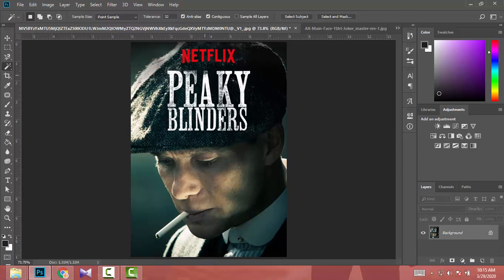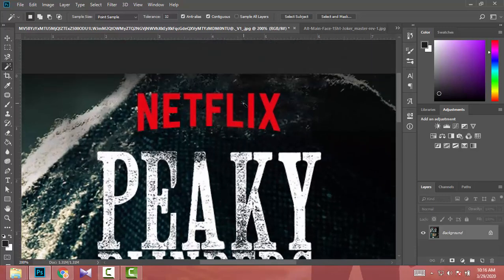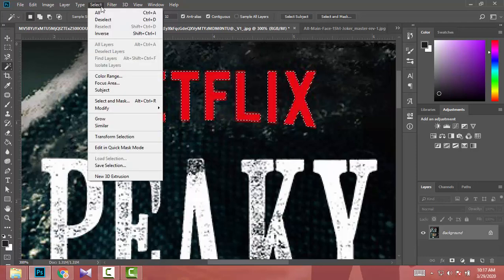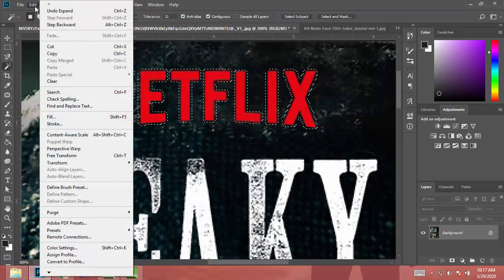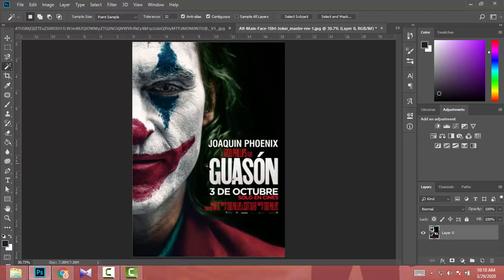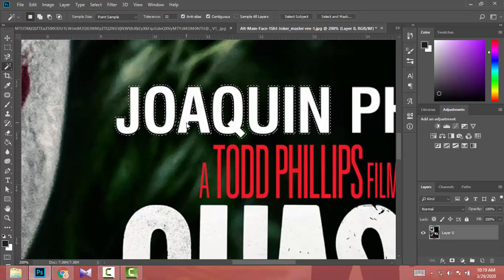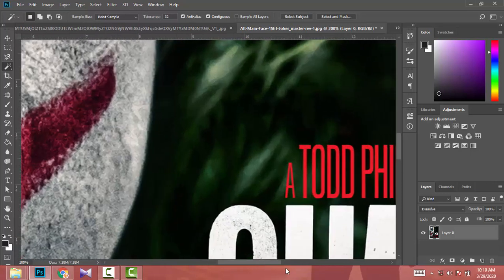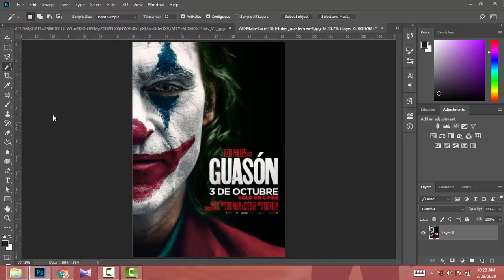How to Remove Text From Image in Photoshop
Yooo guys...

😏 Today I am going to show How to Remove Text From Image in Photoshop.
😏 It is so easy.
😏 I use Photoshop CC 2019 to design.
😏 So this is Photoshop 2020 tutorial.